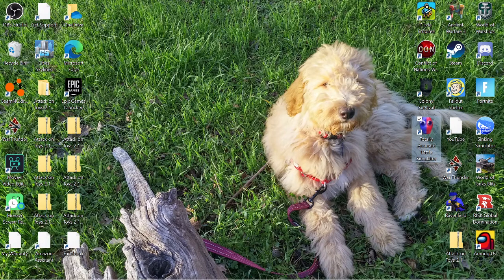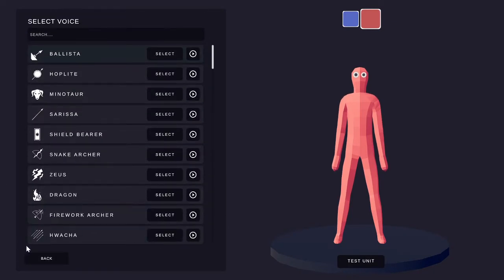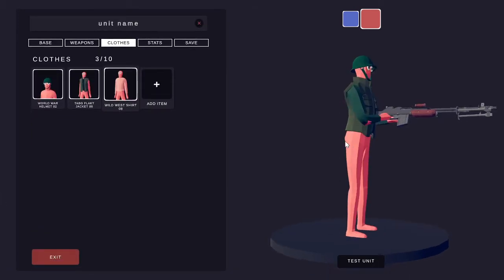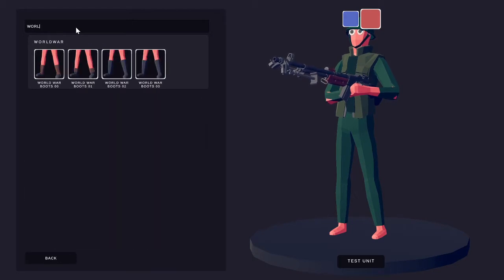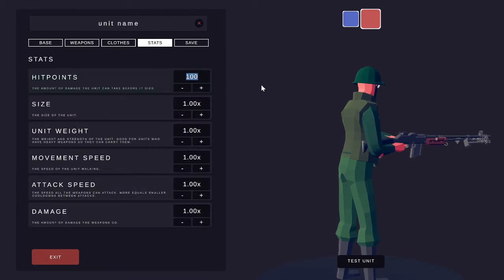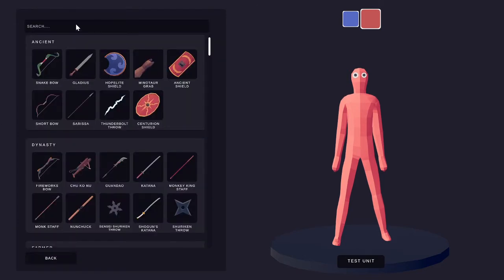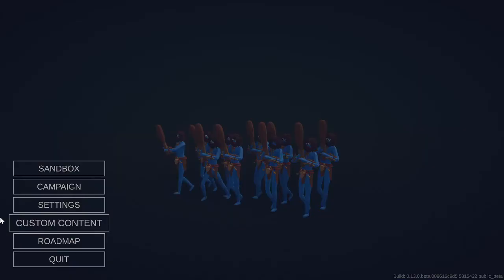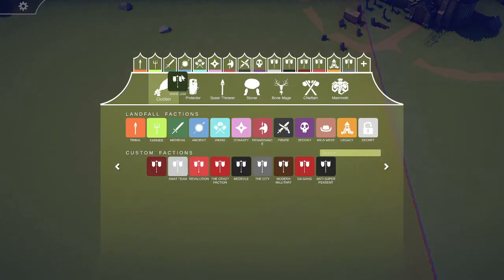Making a world war two faction on tabs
Make sure to like and sub and share and stuff
subcribing is free and you can unsub any time